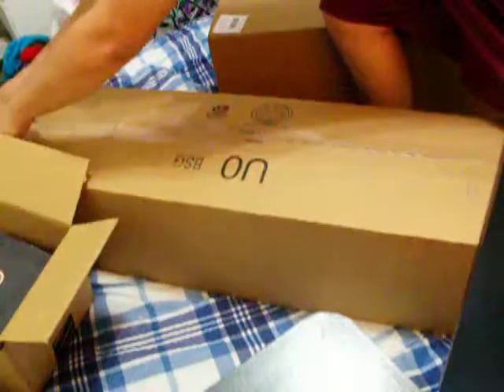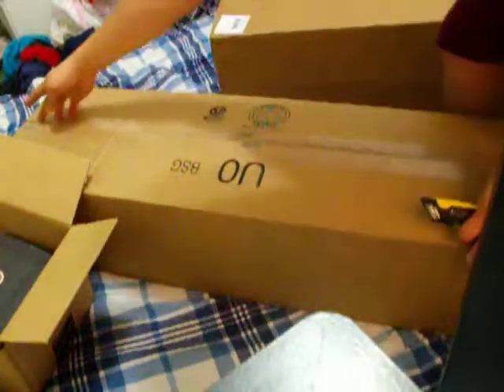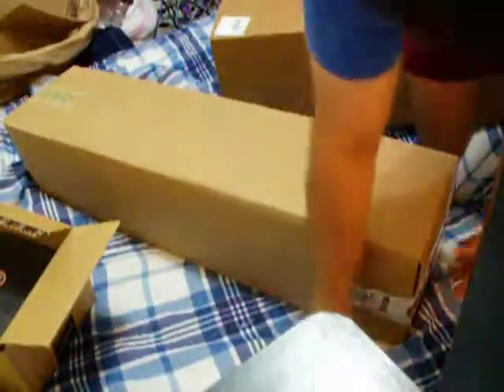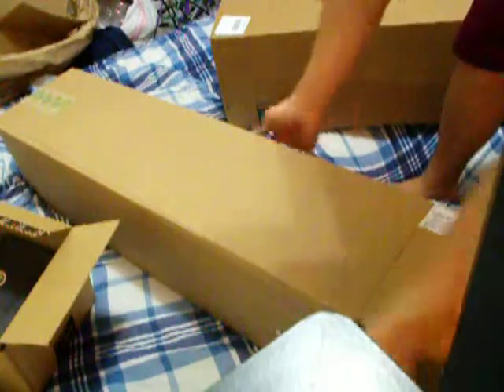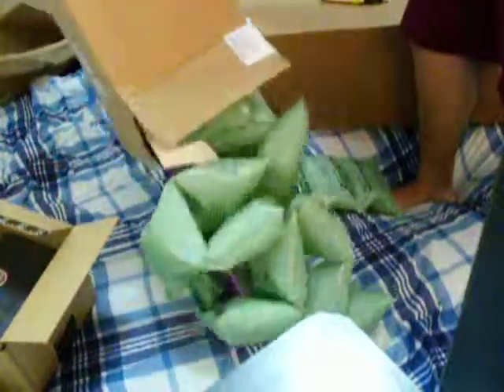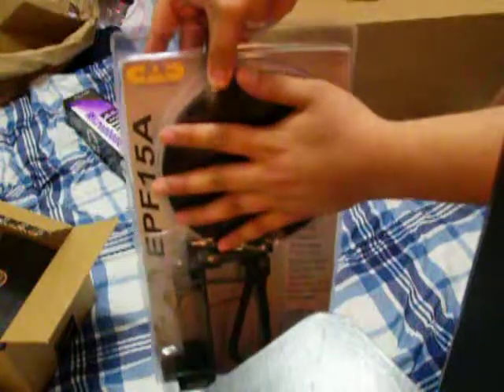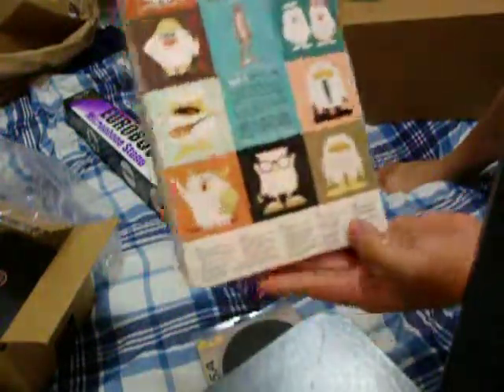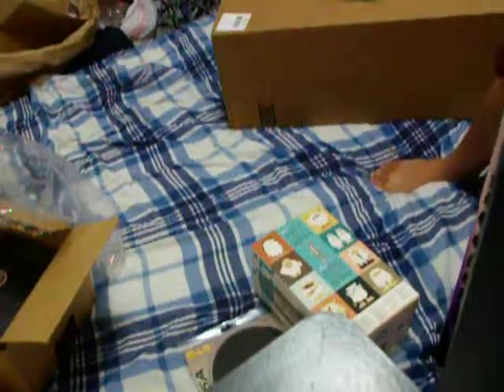Amazon Carepackage No 2